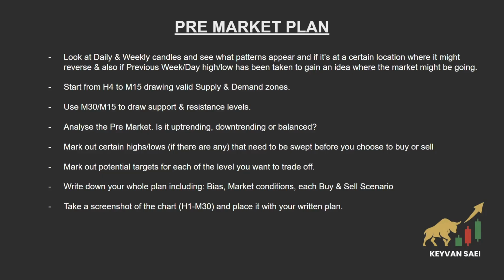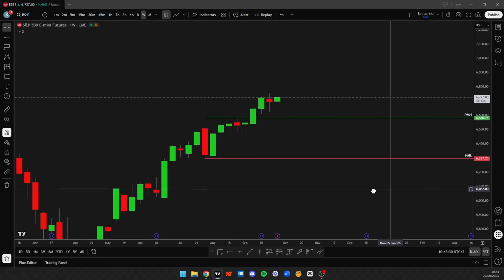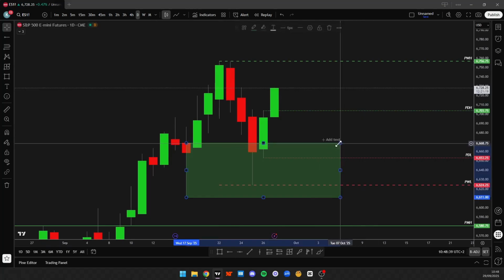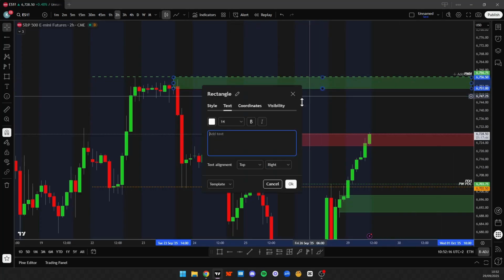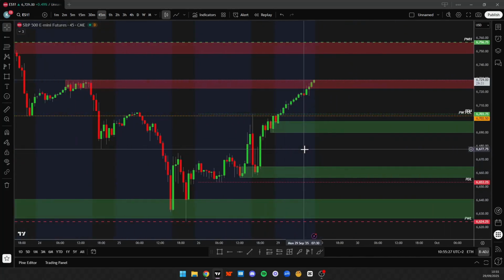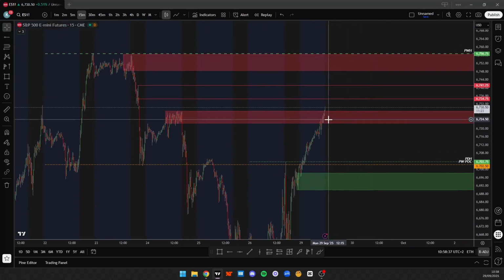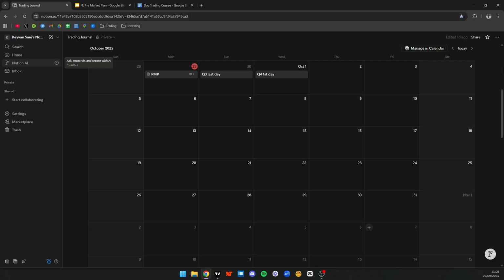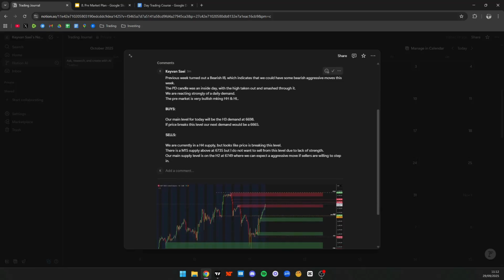Day Trading Course [Module 8] – My Exact Pre Market Plan Process (Step by Step)